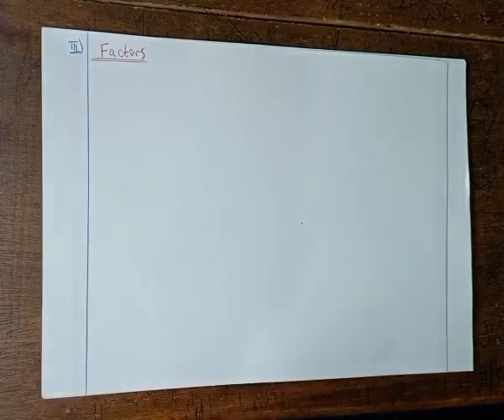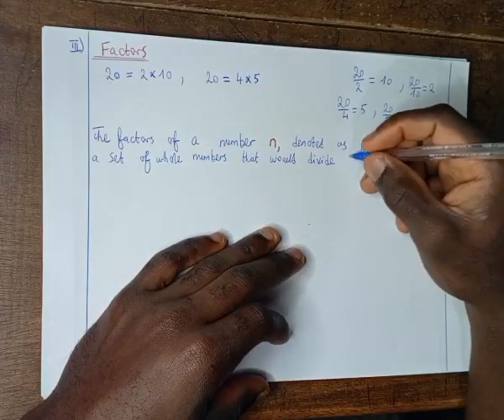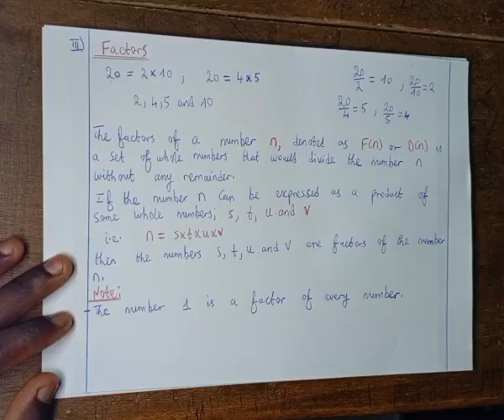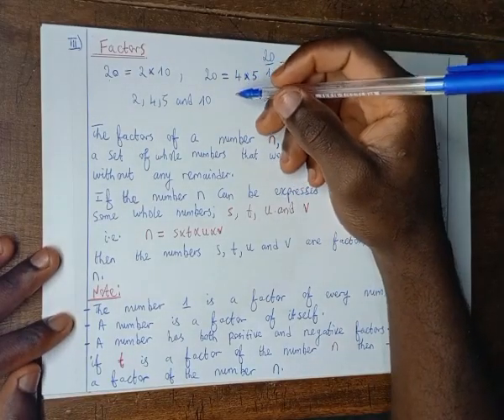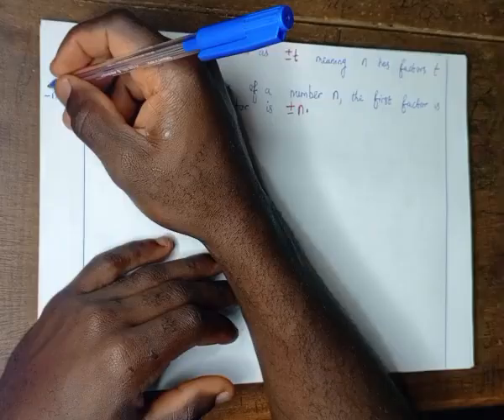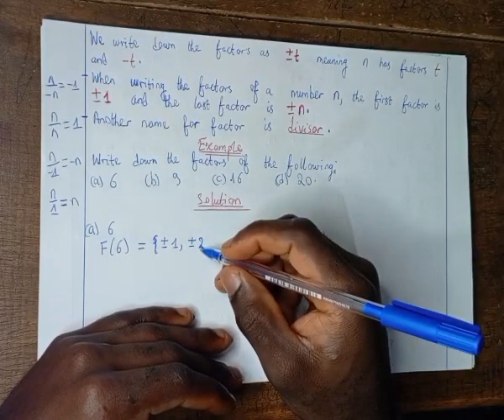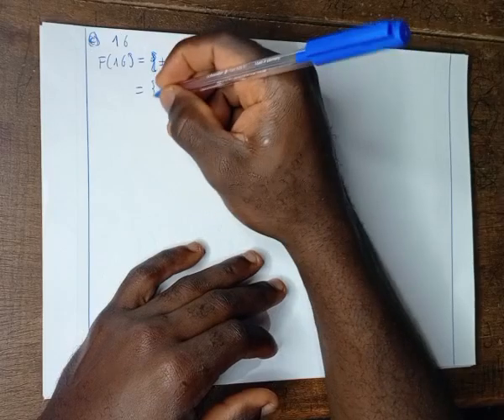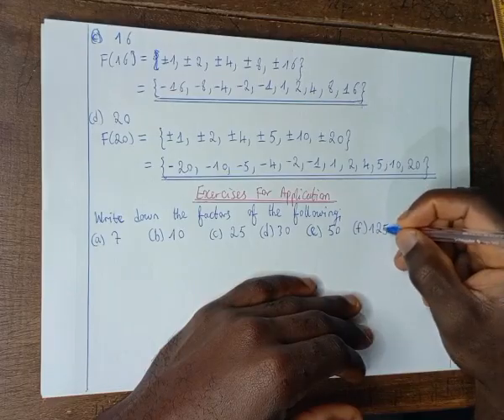What is a factor? Writing the factors of a number (video 34)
After watching this video, you would be able to easily obtain the factors of any given number.
Finding Factors
Steps
1. _List numbers_: Start from 1, check divisibility.
2. _Find pairs_: If a × b = number, both a and b are factors.

Example
Find factors of 12:

1. 1 × 12 = 12
2. 2 × 6 = 12
3. 3 × 4 = 12

Factors: 1, 2, 3, 4, 6, 12

Tips
1. _Check divisibility_: Divide number by integers.
2. _Stop at square root_: Factors repeat after square root.

Do numbers have negative factors?
finding the factors of a number.
examples and exercise.